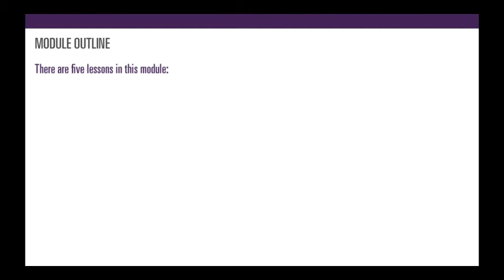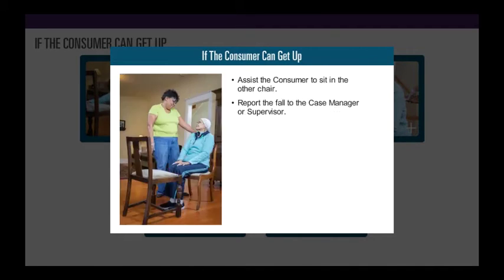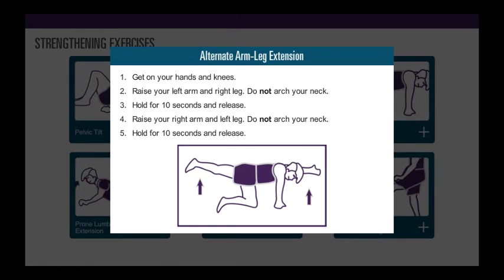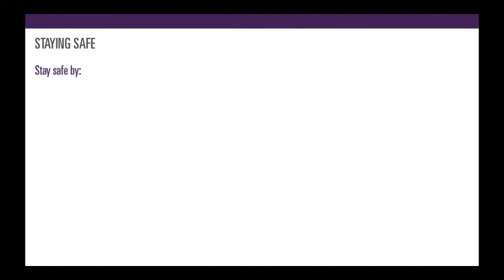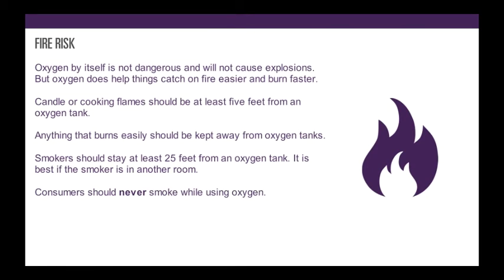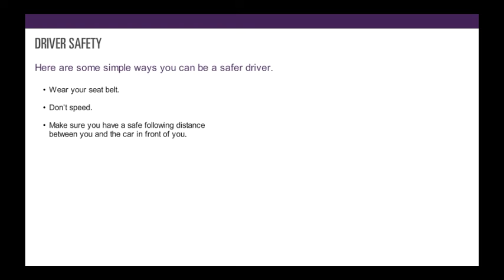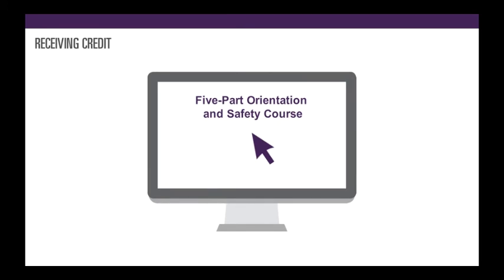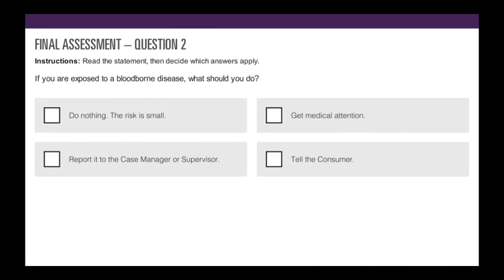05 Accident Prevention Final